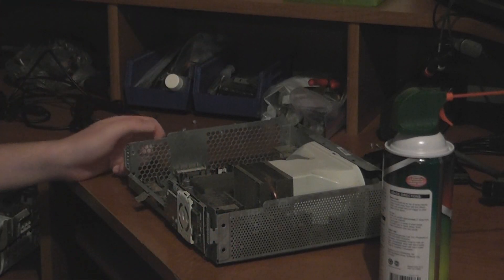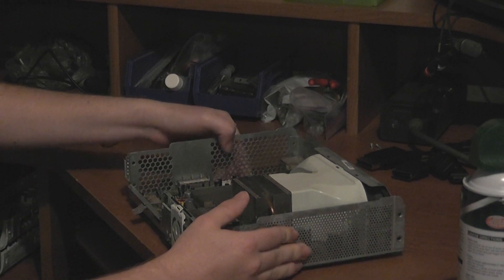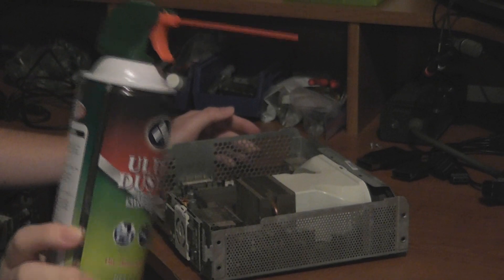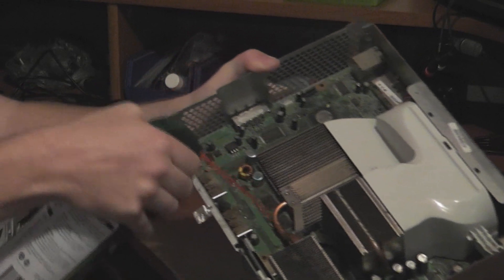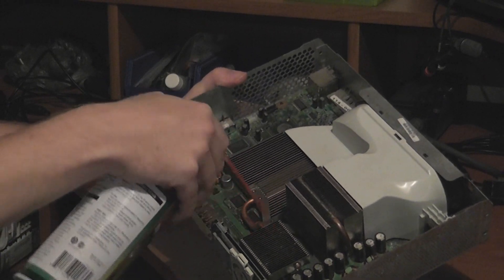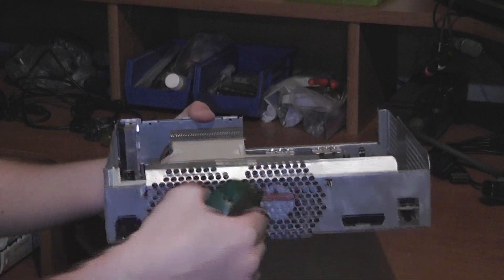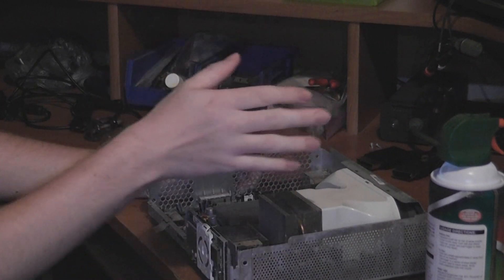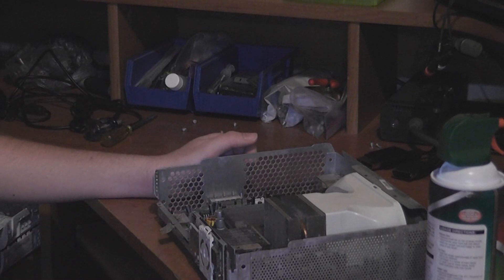Cleaning Dust Out Of The Xbox 360